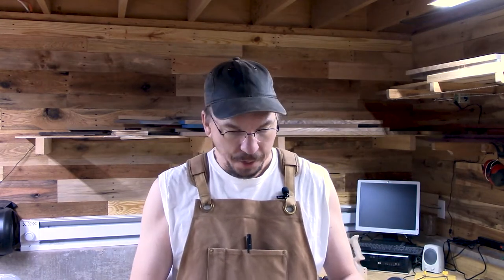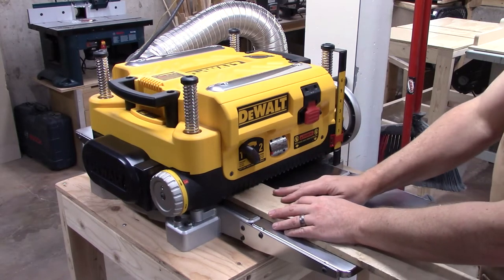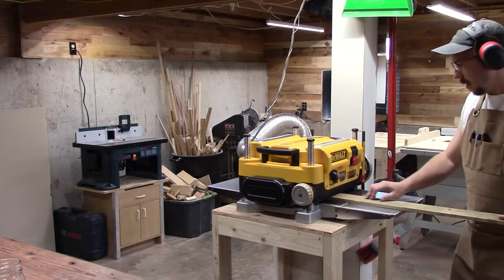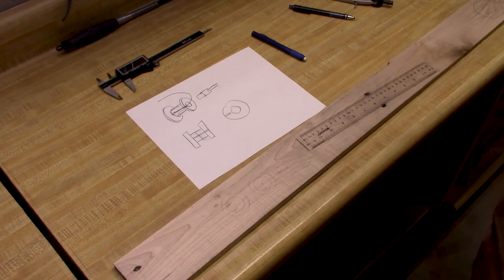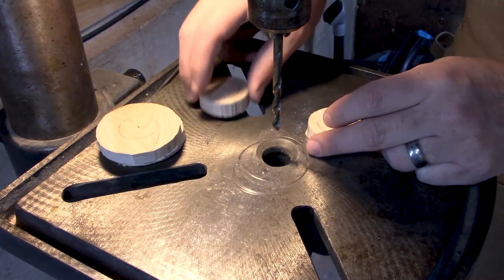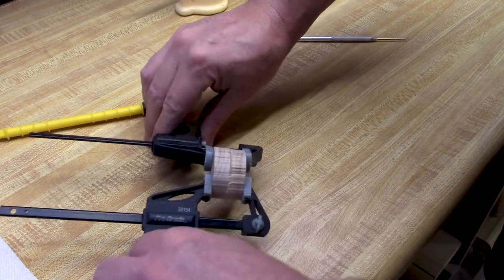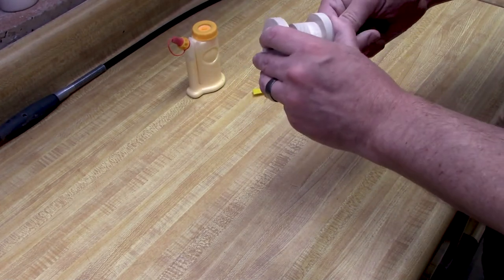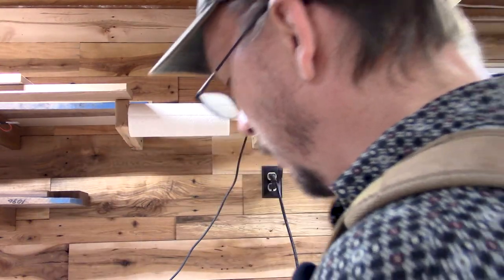A Useful Spool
I design and build a small spool for winding up a long wired mic to use when recording videos in my shop.